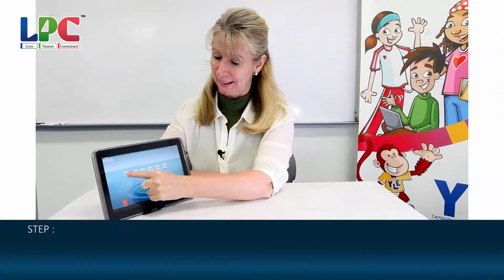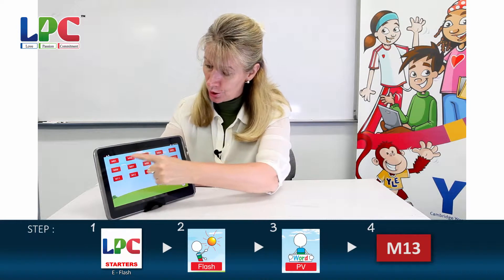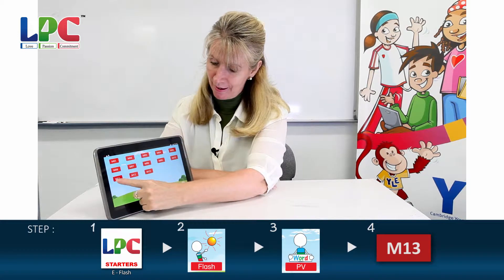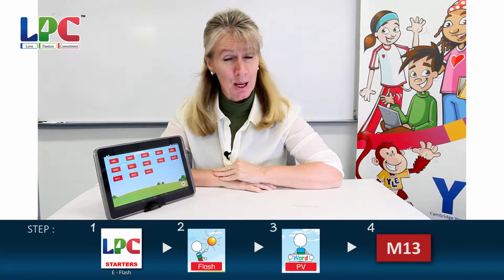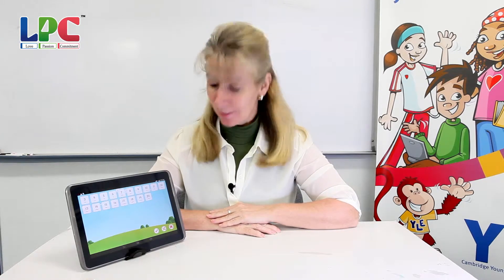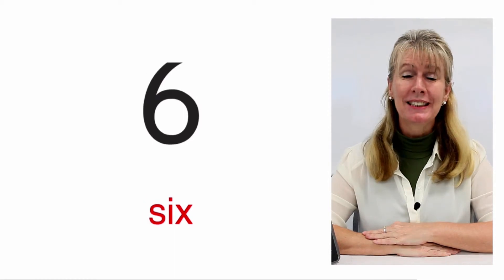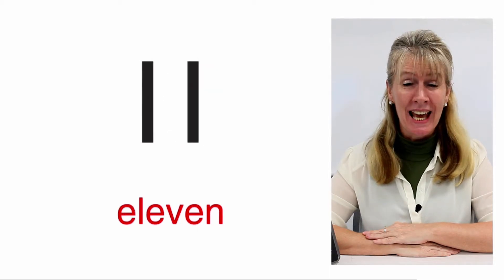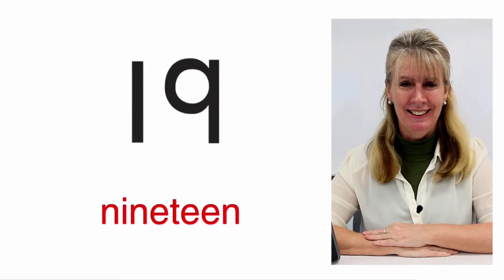Starters ST PV013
Starters PV learn Table 13